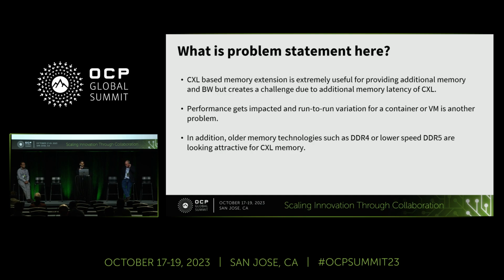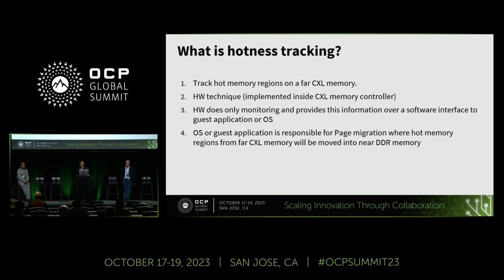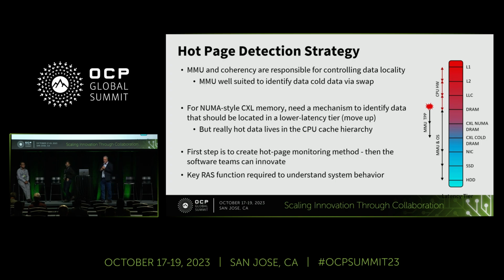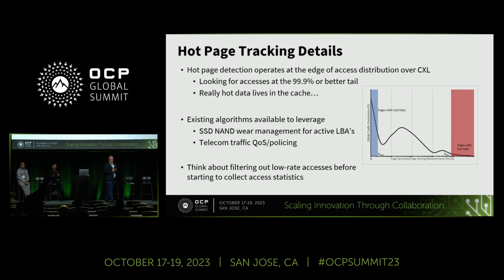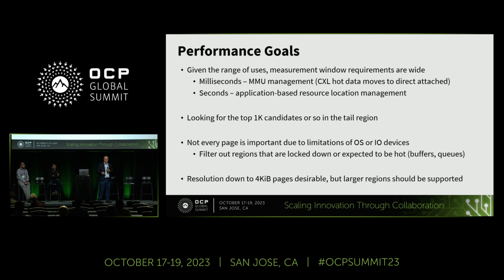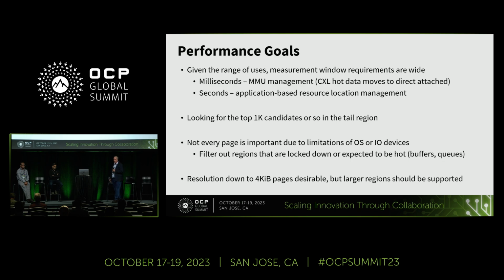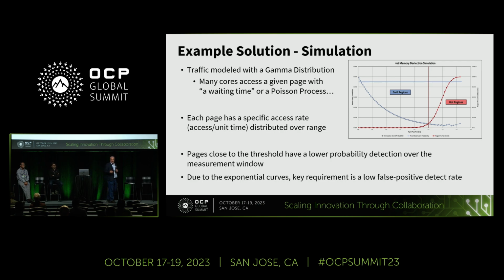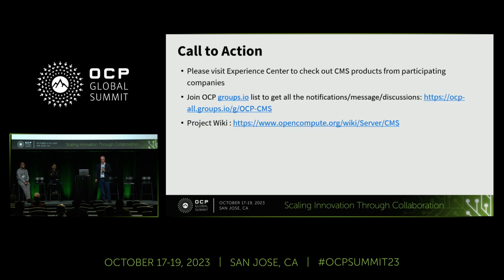Hotness Tracking in Composable Memory Systems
Previewed by Samir Rajadnya (Microsoft) | Durgesh Srivastava (Nvidia) | Larrie Carr (Rambus)

Composable Memory Systems project considers all the system aspects of using tiered memory solutions to address the increasing capacity and performance needs of next generations servers. AI/ML systems, Virtualized servers and large memory systems have driven demand for such solutions.  New interconnects (e.g. CXL) show significant promise to bring such systems to reality. To achieve effective tiering of memory, there is a need to understand application usage in real time. This presentation will discuss proposals for hotness tracking in hardware that will enable HW/SW co-design in Composable Memory Systems.